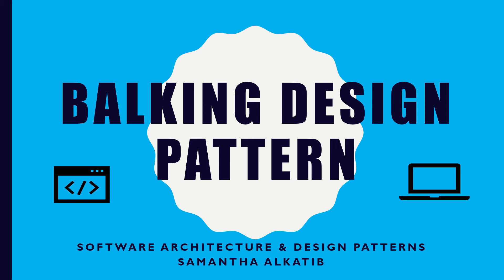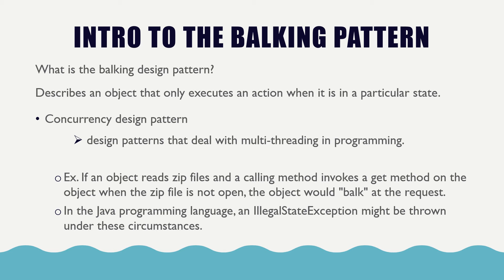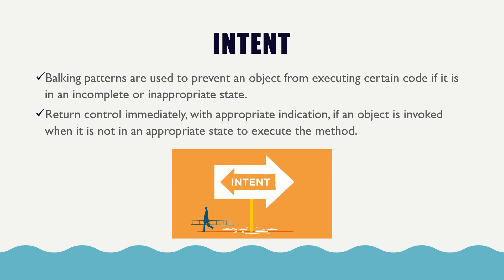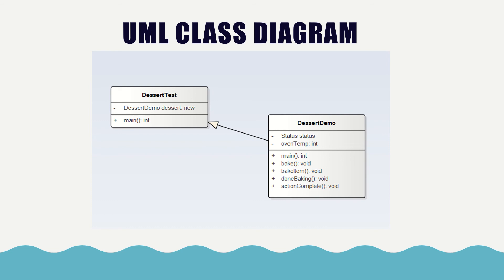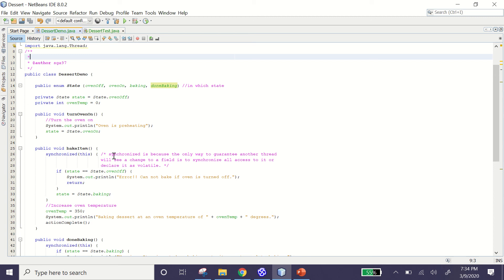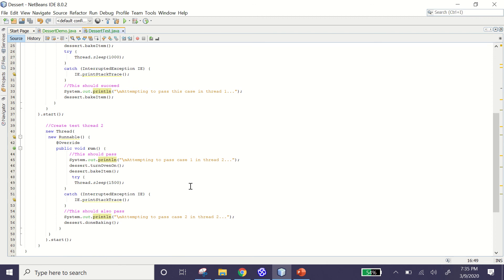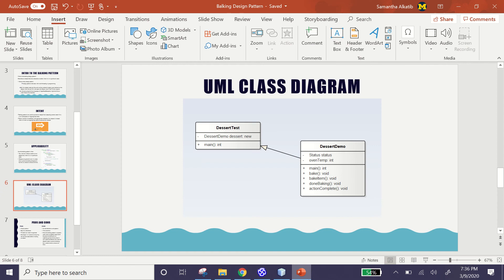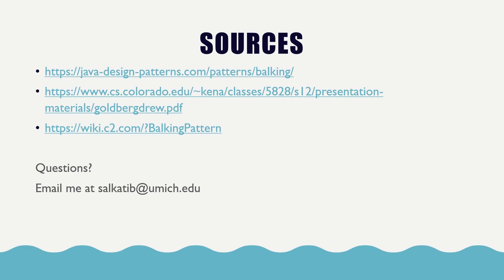CIS 476 - Balking Pattern Presentation by Samantha Alkatib